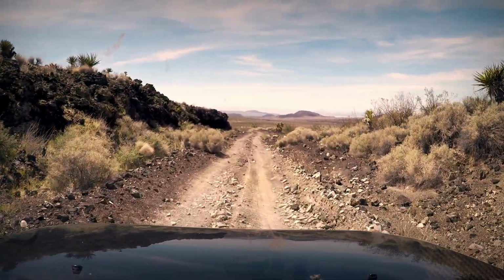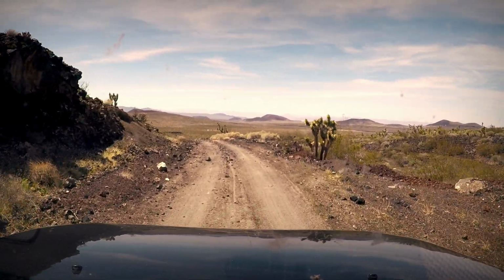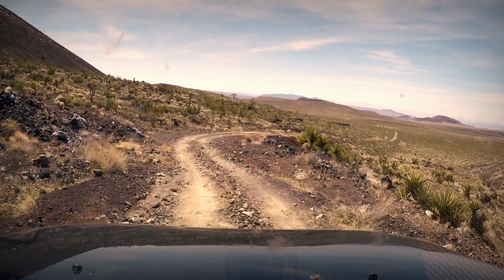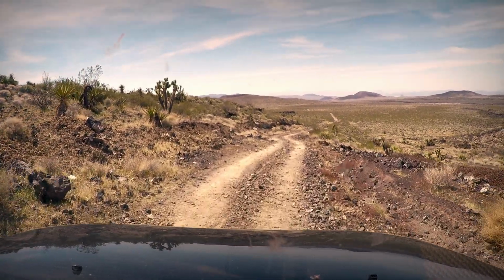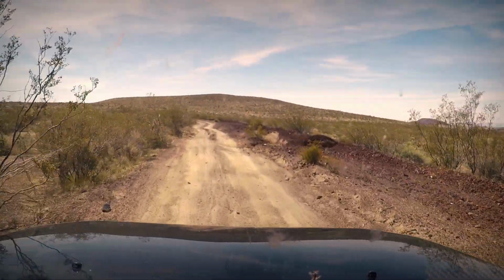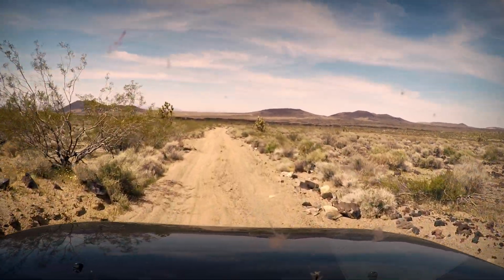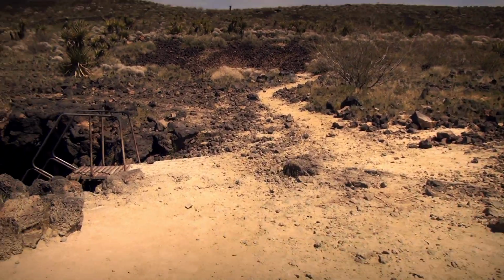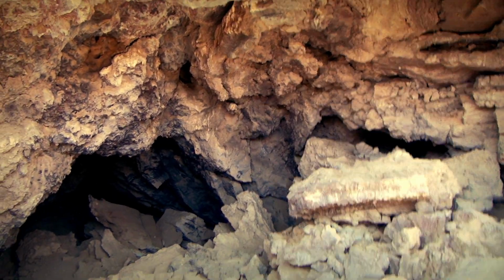Mojave Desert Lava Tube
In the Cima Cinder Cone Area of the Mojave Desert, there is an ancient remnant of volcanic flow from a time when this was an active volcanic area. See what it's like to enter this subterranean wonder!